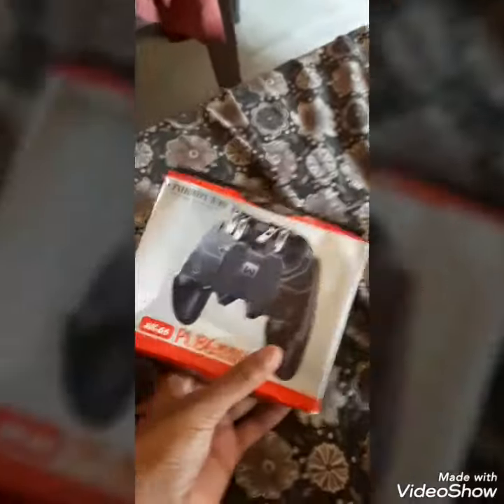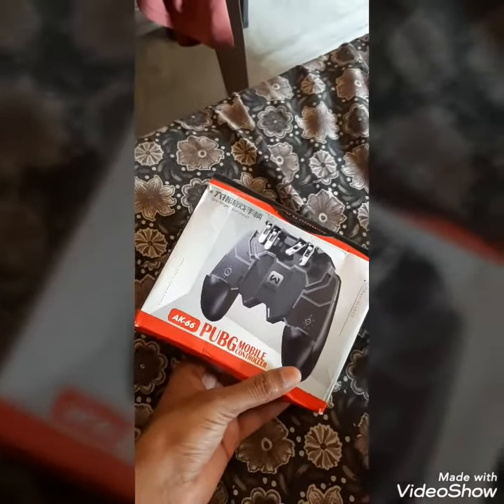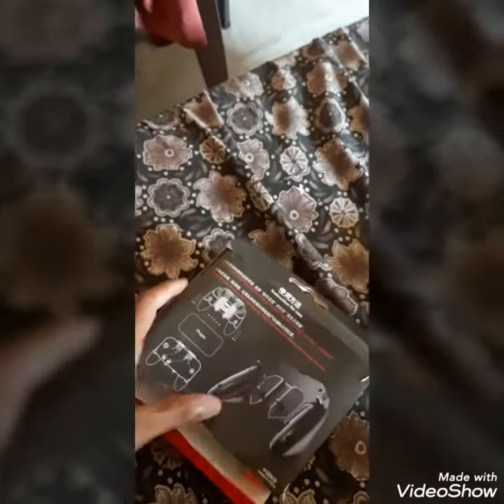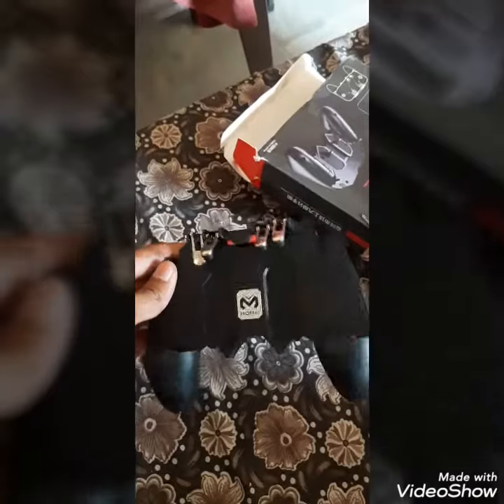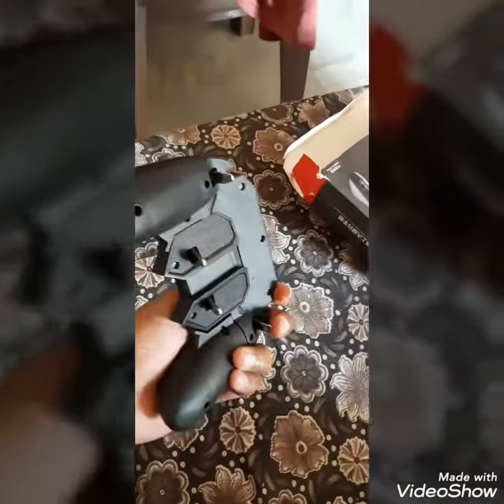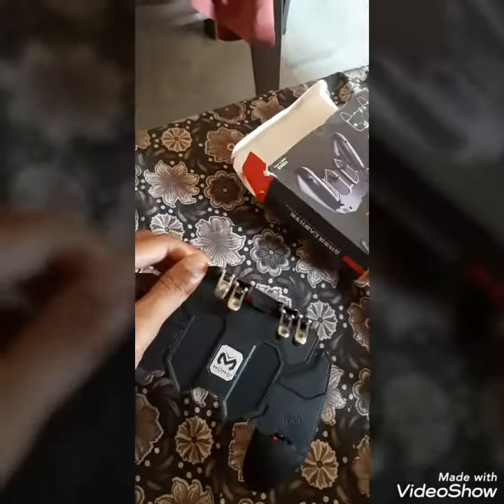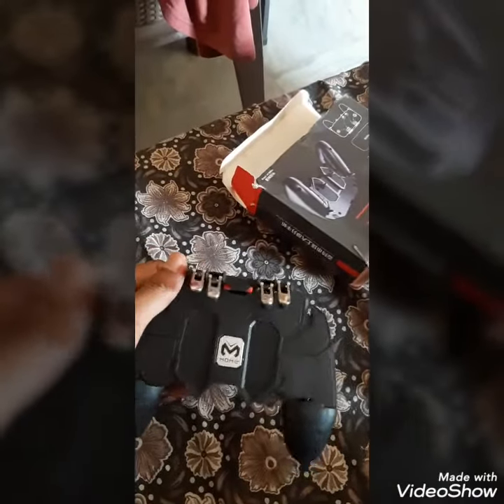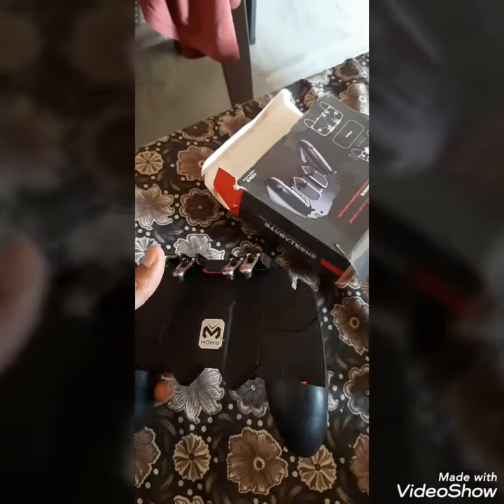Pubg 4 fingures claw #4 trigger claw